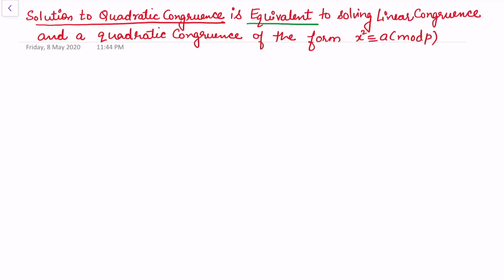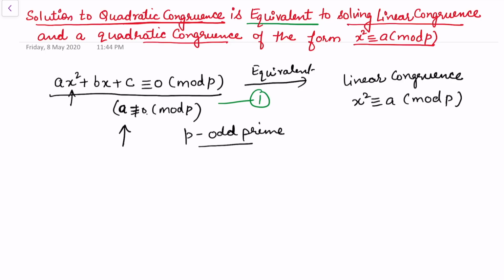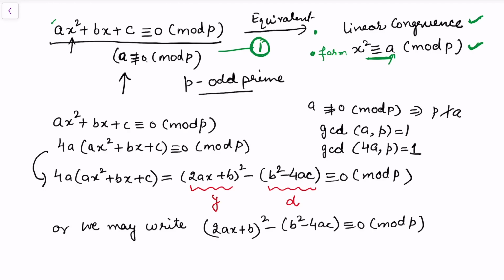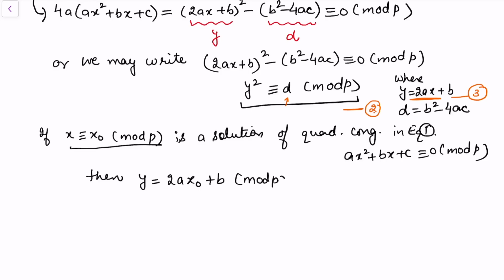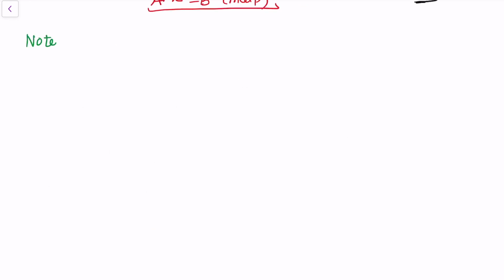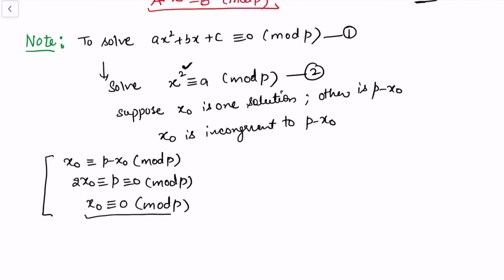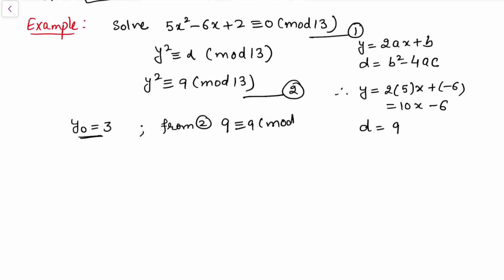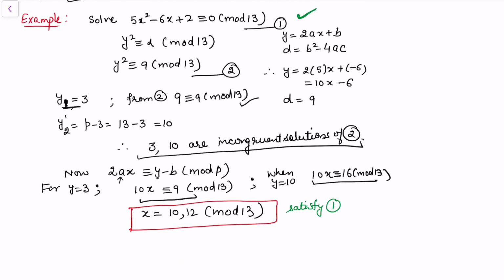Quadratic Residue (Part-1) Solution of Quadratic Congruence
This video is about Solution of Quadratic Congruence using another particular type of Quadratic Congruence, involving a linear congruence. This is the first lecture to understand the ethos behind Quadratic Reciprocity Law. The aim is to solve quadratic congruence. Here I have discussed the case with prime moduli.